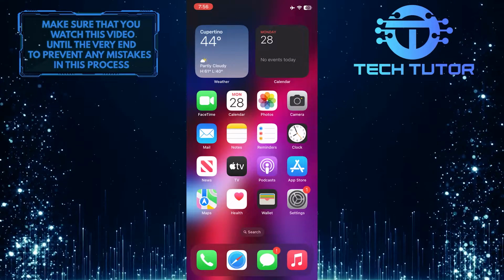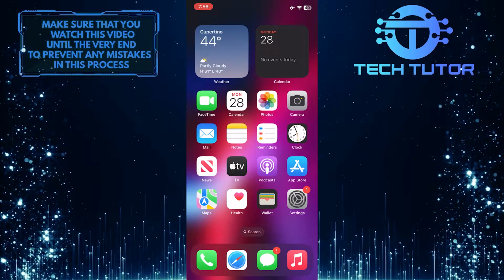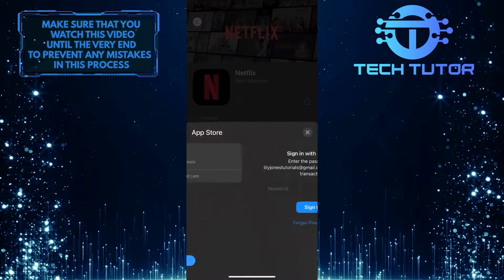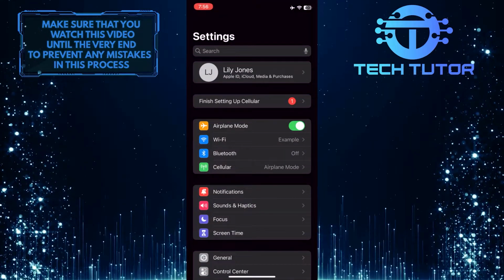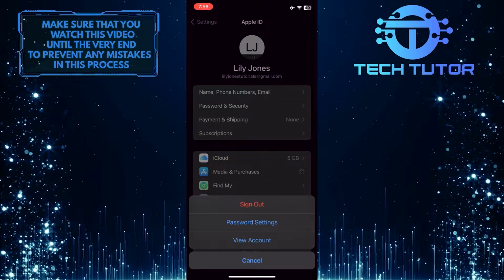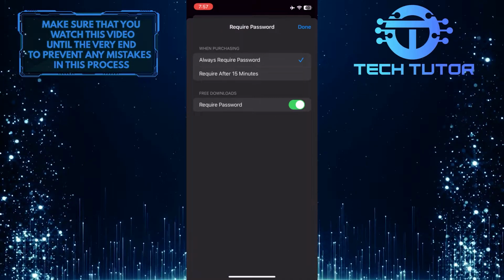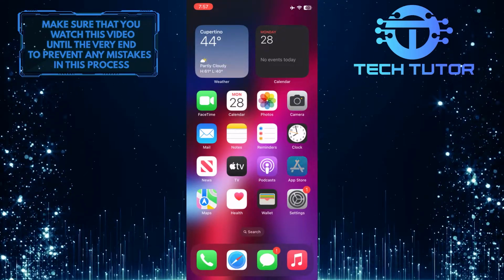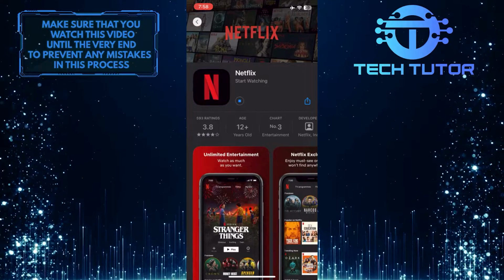How To Install Apps Without Apple ID Password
If you're sick of being asked for your Apple ID password every time you want to download an app, this video is for you. In just a few easy steps, you can learn how to install apps without having to enter your password. So save yourself some time and hassle by watching this video now.